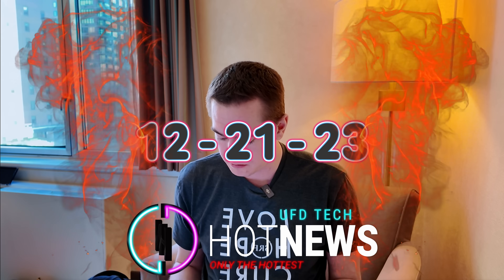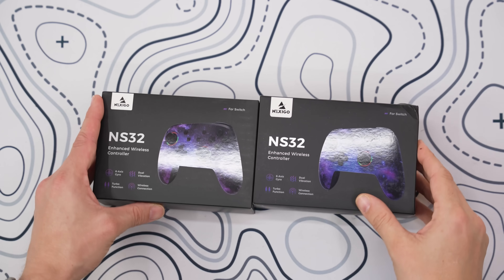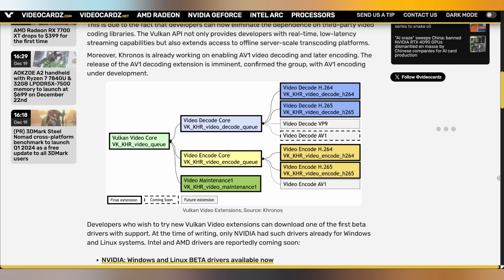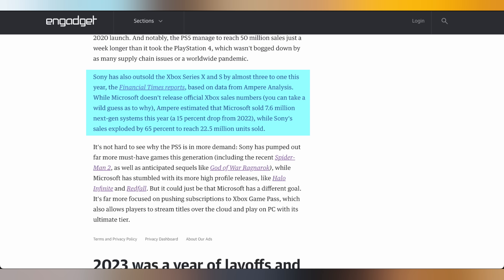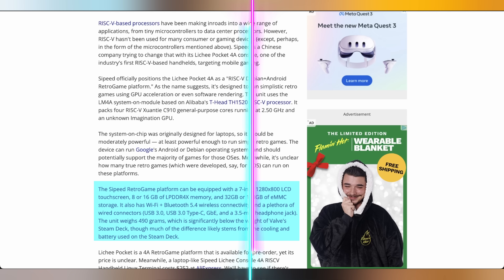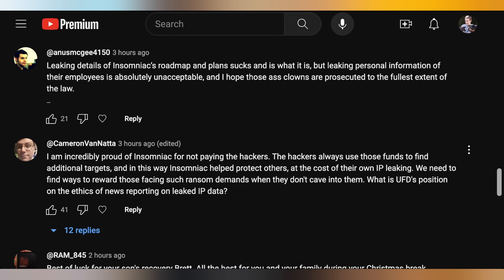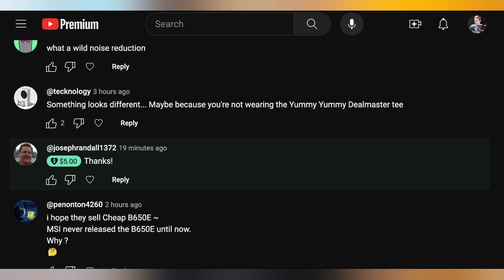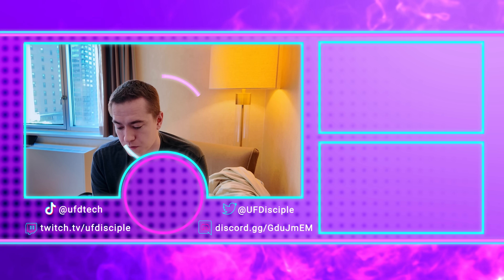AMD Embarassed Intel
Enter here for a chance to win a Nexigo controller & use code UFDTECH for 5 bonus entries

0:00 - Intro
00:12 - Lian Li Uni Fan LCD Launch
01:36 - Sponsor
02:55 - Death Stranding for Apple Delayed
03:16 - Vulkan Video Decoding
03:56 - UFD Deals
04:41 - PS5 Selling A Lot
05:31 - Tesla Charging for Volkswagen
06:11 - RISC-V Handheld
07:04 - AMD Dominates Intel’s Meteor Lake in Linux
08:16 - Comment Response

Presenter: Brett Sticklemonster
Videographer: Brett Sticklemonster
Editor: Rikus Strauss
Thumbnail Designer: Reece Hill